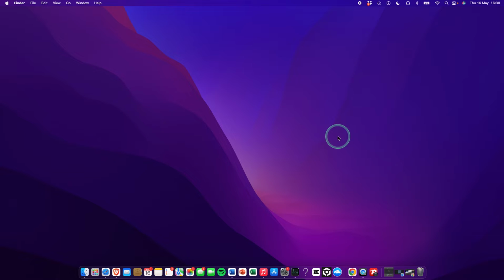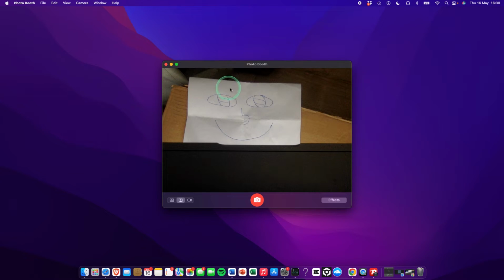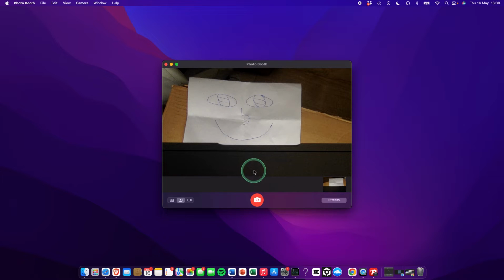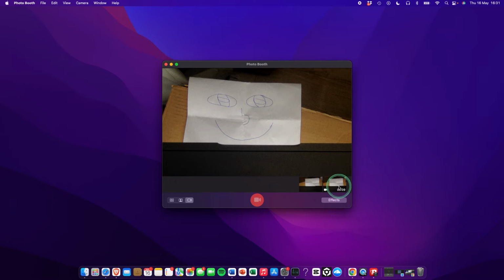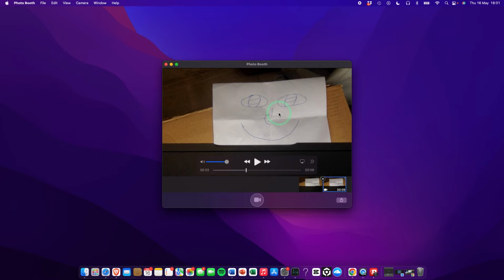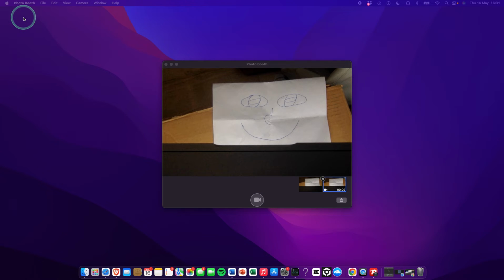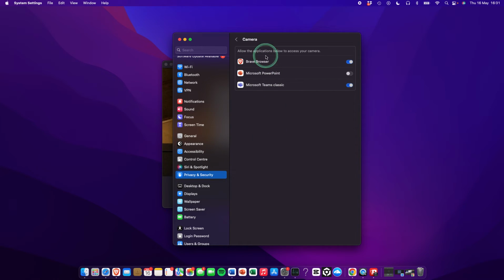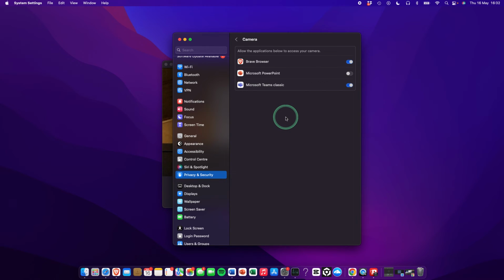How To TURN ON / TURN OFF Camera on Mac (2025)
"📸💻 Want to master your Mac's camera settings?

Tune into this comprehensive tutorial where we dive deep into how to effortlessly turn your camera on and off. Ideal for enhancing your privacy or preparing for professional video calls, this video guides you through each step with tips and tricks for optimal camera management.

Discover the shortcuts, settings adjustments, and best practices to control your webcam, ensuring it's only on when you need it. Stay secure and ready with your Mac! 🔒🖥️ MacUserGuide WebcamControl"